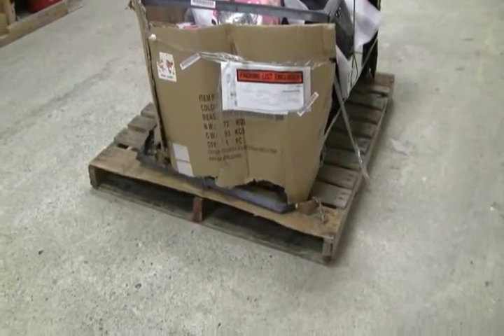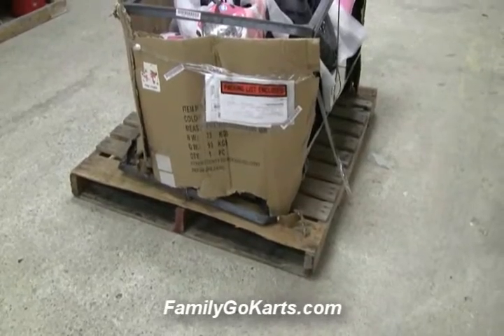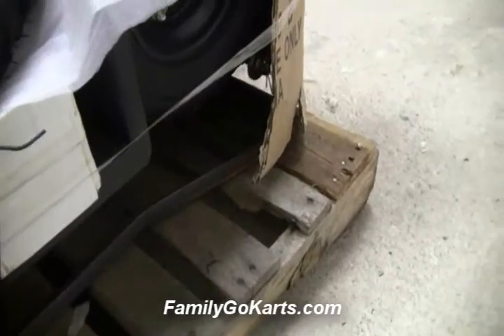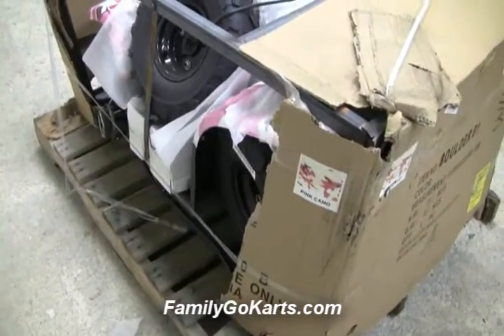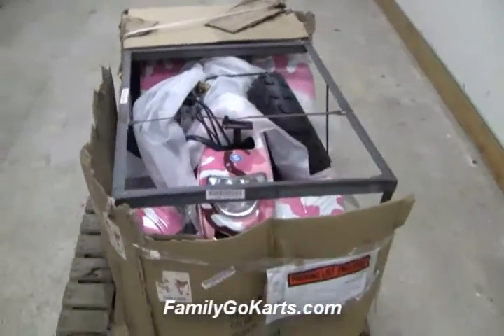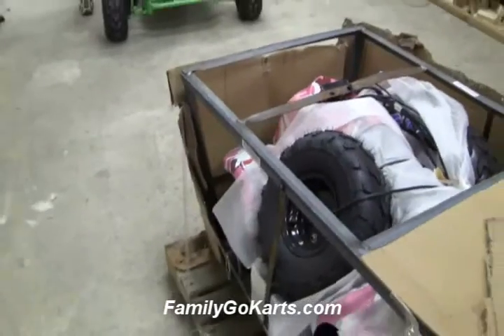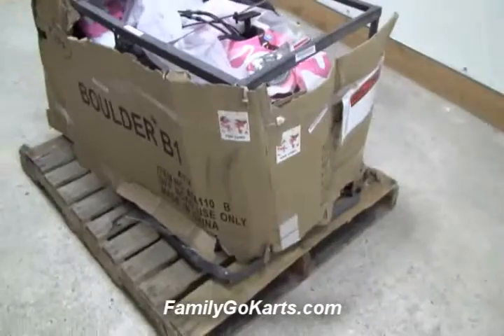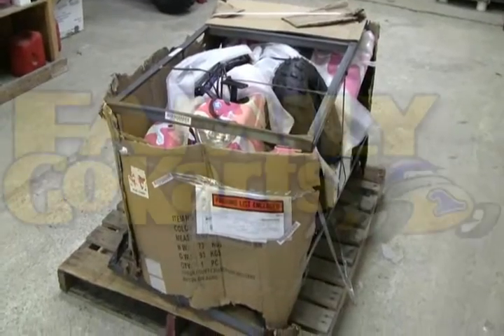Crate Acceptance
A short video showing a rejected shipment, and describing what you should consider when inspecting your crate at arrival.